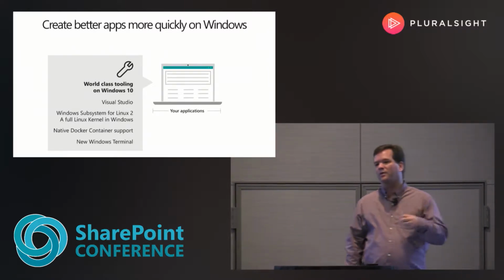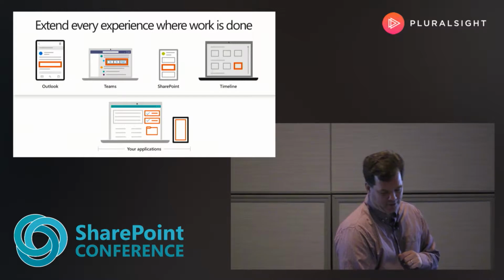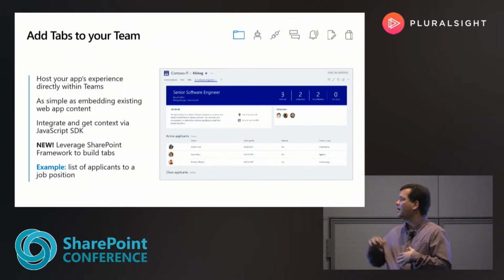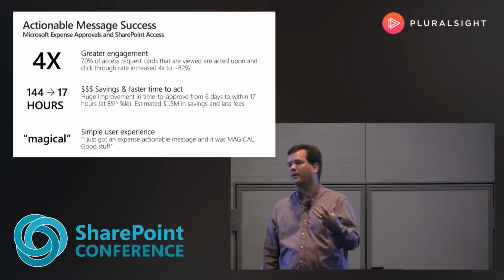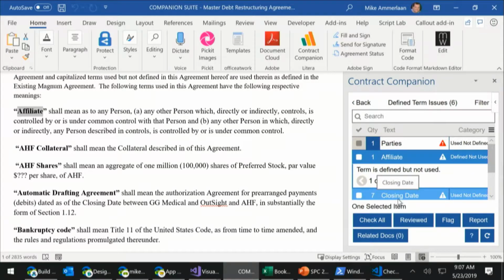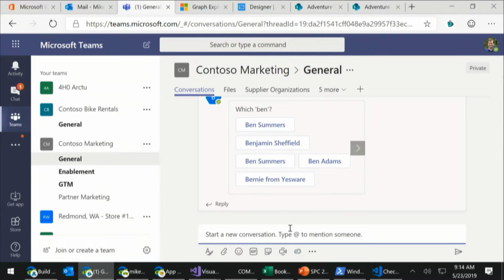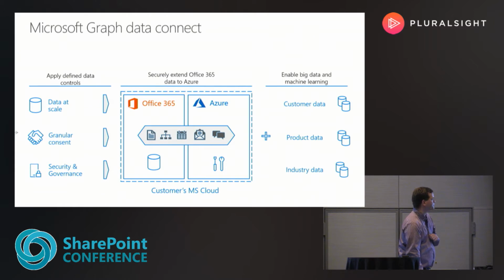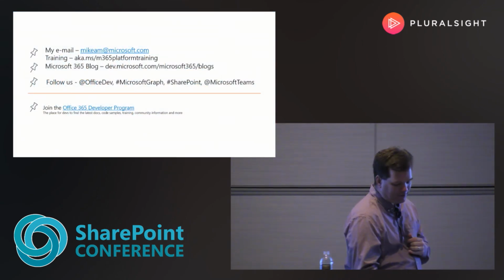The Microsoft 365 Platform A Developers Tour - SPC19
In this session by Mike Ammerlaan discover how you can build app engagement and transform productivity by extending your application into experiences across Microsoft 365. From activities in Windows 10, to new communication experiences in Microsoft Teams, to rich data analysis in Excel, see all of the new tools and updates across Microsoft 365 that let you multiply the reach of your application while improving the productivity of your customers.  You’ll take away some 5 integration ideas you can use to reach audiences in your own company, and over 135 million active users in Office 365, and across Windows.